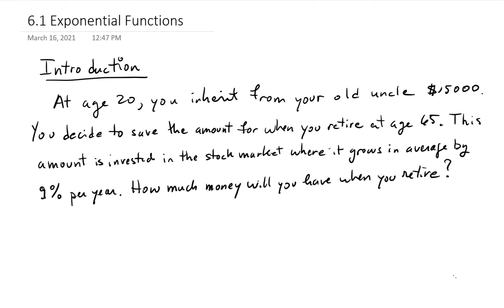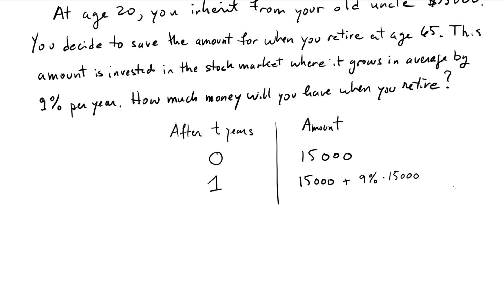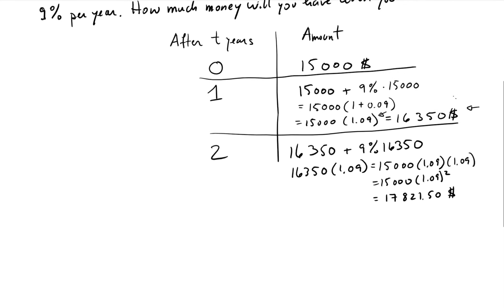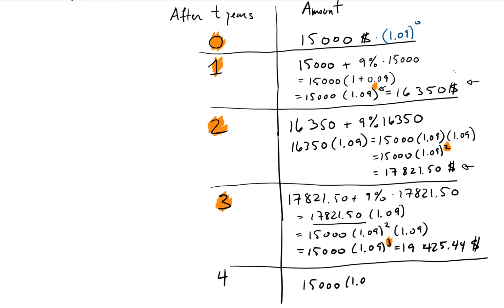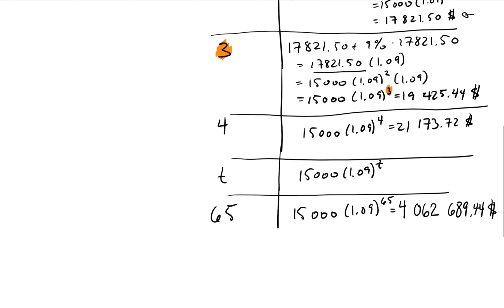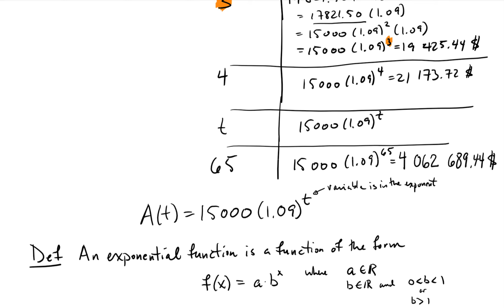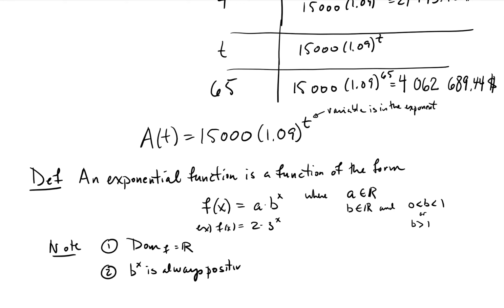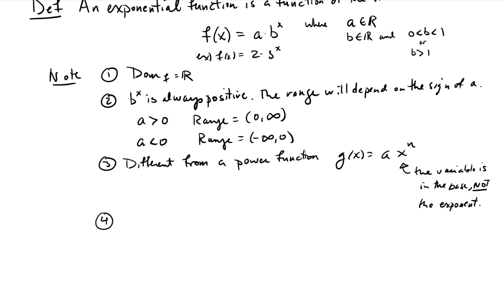6.1 Exponential Function - Introduction